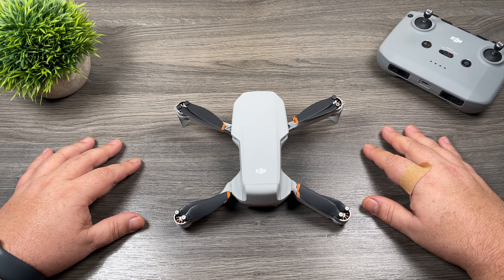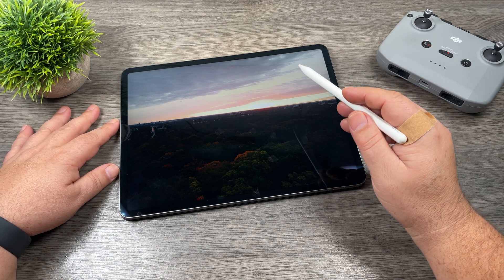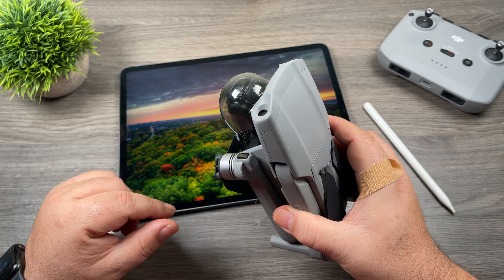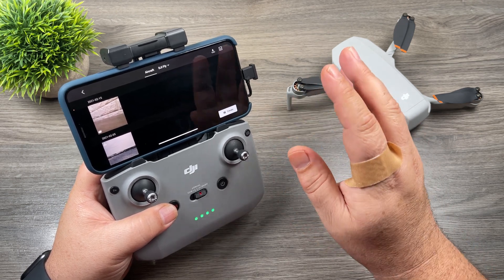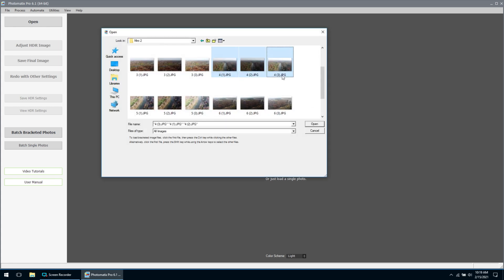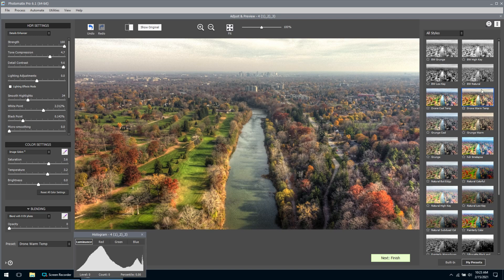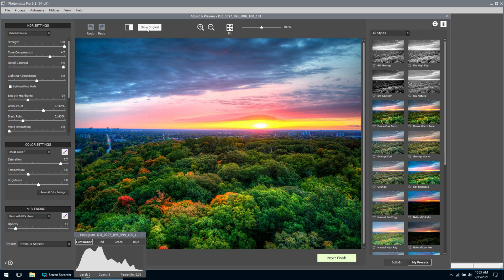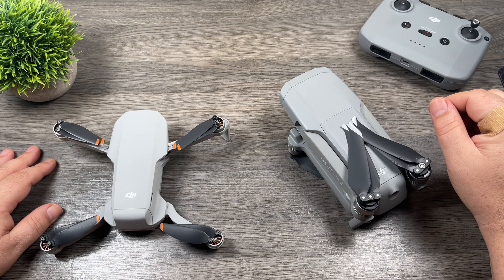DJI Mini 2 HDR Photo Stacking Tutorial | AEB Bracketed Photos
In this video, I show you how you can capture stunning HDR photos on your DJI Mini 2 using a photo stacking technique and merging them into editing software. The DJI Mini 2 does not have an option for automatic HDR photos but using the AEB Photo mode the DJI Mini 2 will capture 3 bracketed photo that we can stack and merge in our HDR Software such as Photomatix, this can also be done in Lightroom, or Affiniti Photo on an iPad. I also show you how you can manually capture your bracketed photos in different exposures by making use of the EV compensation setting.

DJI Mini 2 (USA Amazon)
DJI Mini 2 (CAN Amazon)

DJI Mavic Air 2 (USA Amazon)
DJI Mavic Air 2 (CAN Amazon)